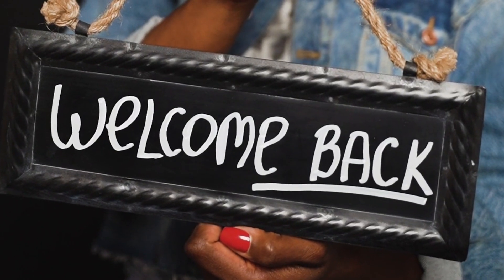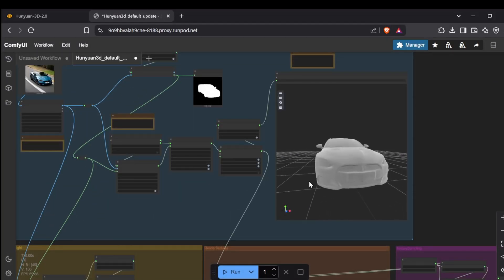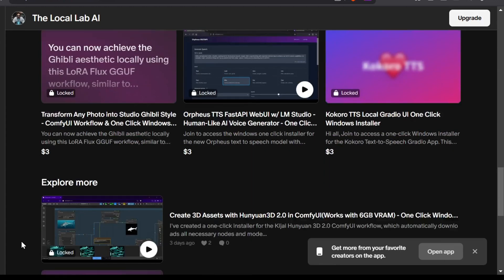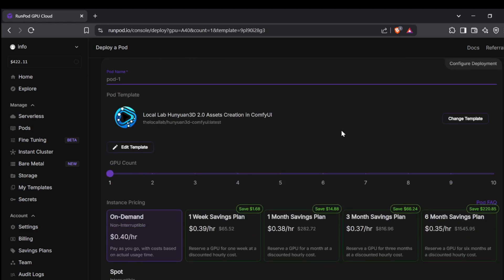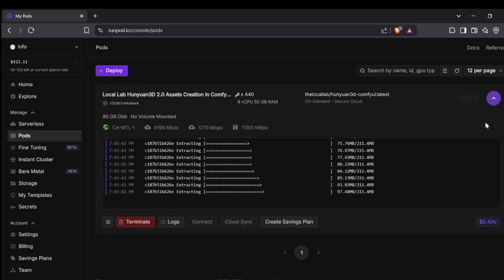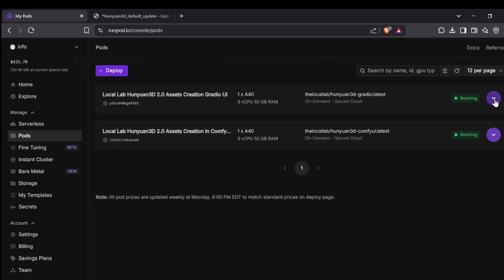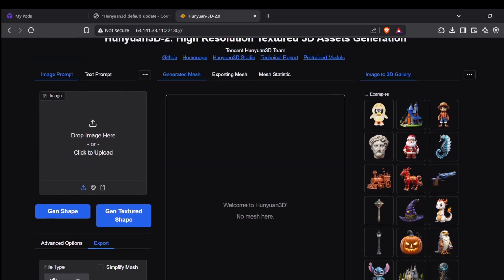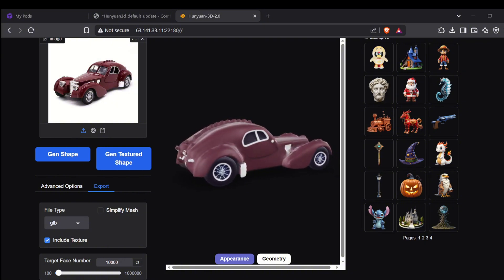Image To 3D AI Models - Hunyuan 3D 2.0 Runpod Templates(2x) - ComfyUI & Gradio Tutorial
Check out how to run Tencent’s new Hunyuan3D 2.0 models on Runpod, whether you’re using ComfyUI for maximum flexibility or Gradio UI for quick, text-to-3D results. I’ll show you step-by-step how to set up everything-even if you don’t have a high-end GPU-so you can start creating high-quality 3D assets with these new AI models.

🔗 Links